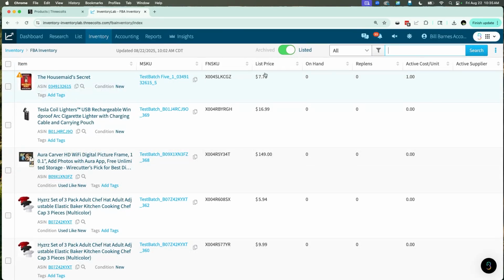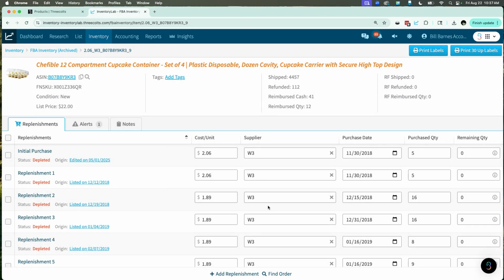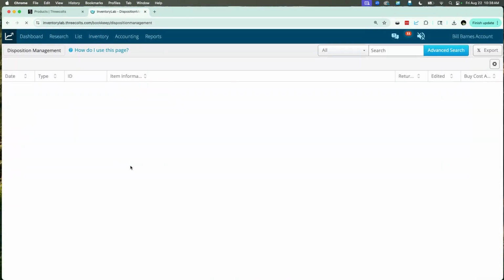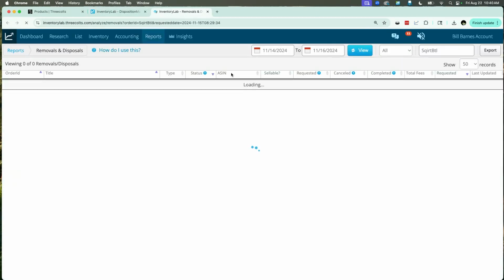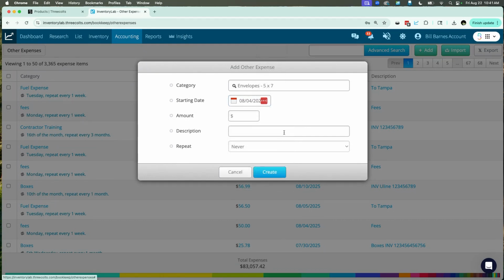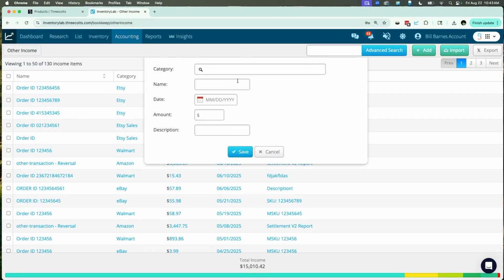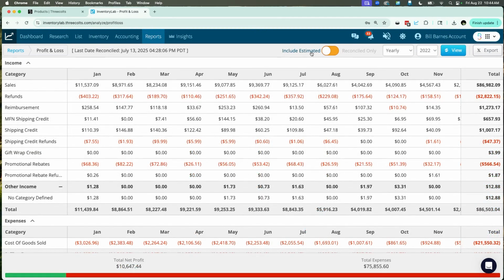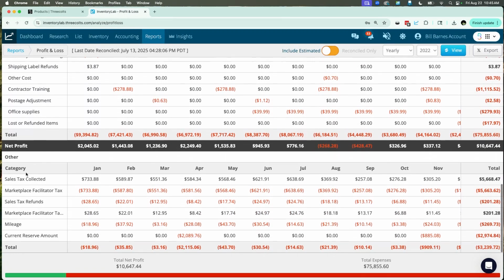InventoryLab Accounting Tutorial: Track Expenses, Income & Profit and Loss for Amazon Sellers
Welcome to our InventoryLab accounting coaching session, where we’ll explore how to keep your Amazon business finances organized with accurate reporting.

In this tutorial, you’ll learn how to manage inventory costs, replenishment lines, expenses, income, and profit and loss reports directly inside InventoryLab.

We’ll start by reviewing inventory and replenishment, showing how costs per unit, suppliers, and order IDs are tracked with FIFO (first in, first out) accuracy. You’ll see how each line maps to specific orders, ensuring items don’t become obsolete. Then, we’ll move into the accounting tab, where you can monitor FBA sales, merchant sales, refunds, reimbursements, and shipping credits.

We’ll cover disposition management, explaining how to handle removals, liquidations, and returns while adjusting cost values to prevent duplicates. Next, we’ll show how to add other expenses like supplies, training, or salaries, as well as other income such as eBay or Walmart sales, so your profit and loss reflects the full picture of your business.

Finally, you’ll learn how to generate profit and loss reports, switch between projected and reconciled views, and keep your Amazon finances accurate down to the penny.

00:00 – Introduction to InventoryLab Accounting
00:13 – Reviewing Inventory & Replenishment Lines
01:10 – Tracking Costs, Suppliers & Order IDs
02:08 – FIFO Method & Active Replenishment Lines
03:05 – Navigating the Accounting Tab
03:28 – Disposition Management for Removals & Returns
05:29 – Adding and Importing Other Expenses
07:16 – Recording Other Income Sources (eBay, Walmart, Etsy)
08:46 – Viewing Profit and Loss Reports in InventoryLab
09:23 – Reconciling Reports & Amazon Settlement Cycles
10:05 – Breaking Down Income and Expenses in Reports
10:49 – Final Notes on Accurate Amazon Accounting